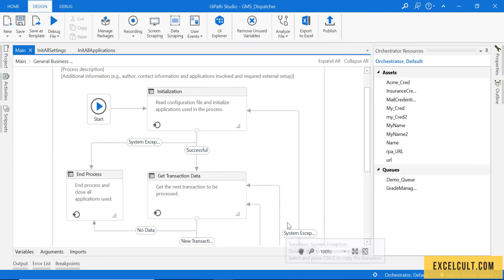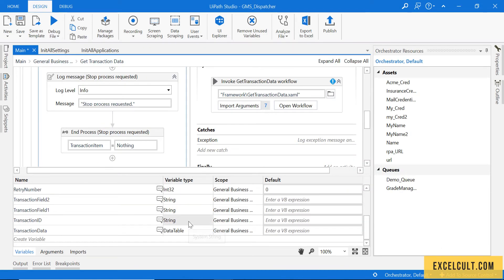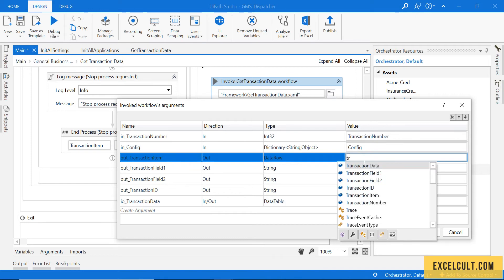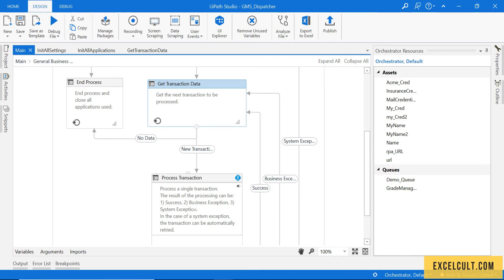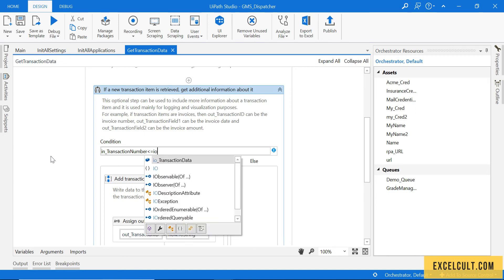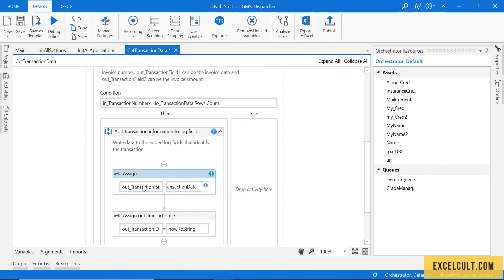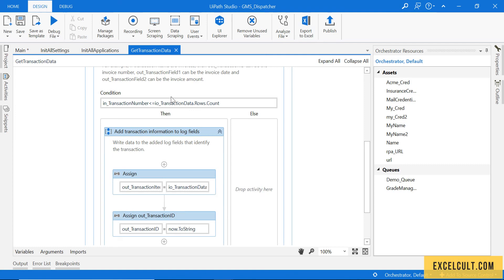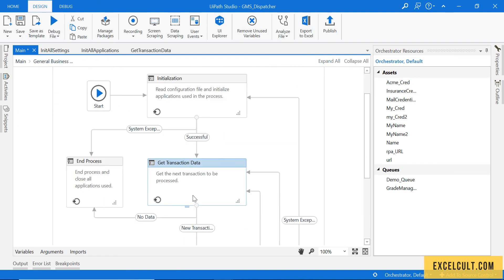UiPath Project 7 - Configuring Set Transaction Data State - Part 6